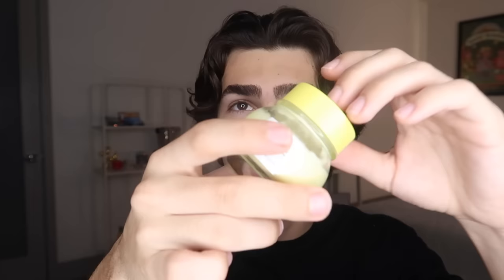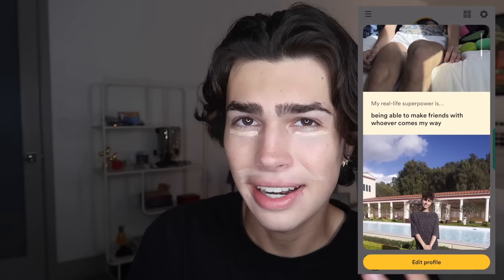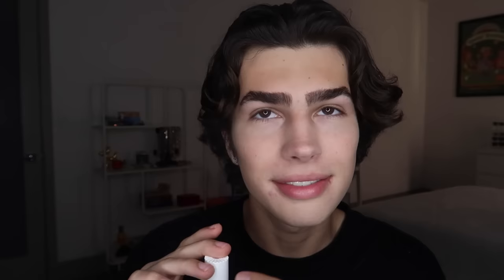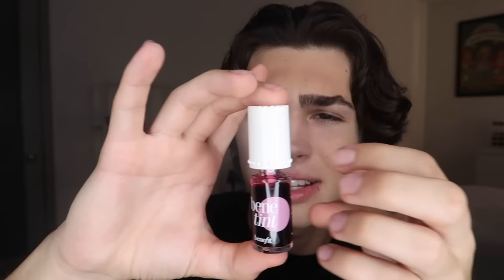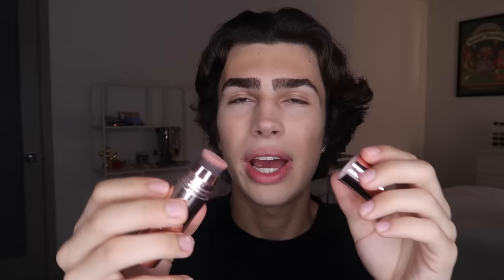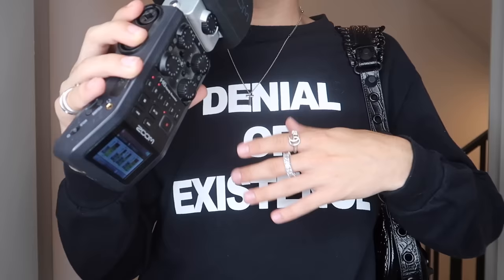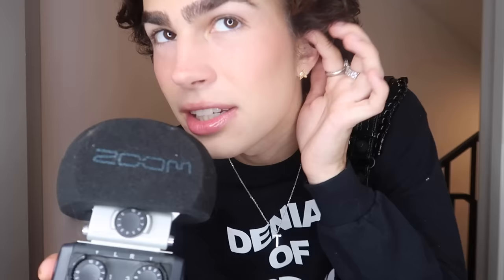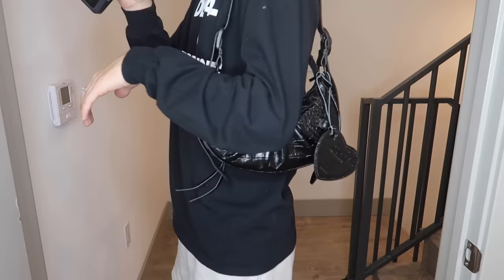ASMR- Get Ready With Me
-iPhone 12 Pro Max & 8 Plus